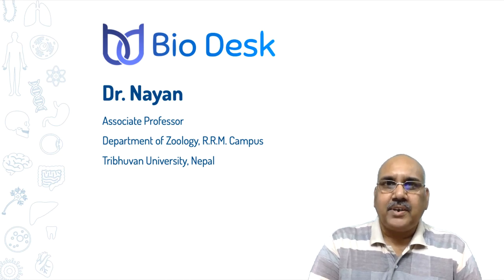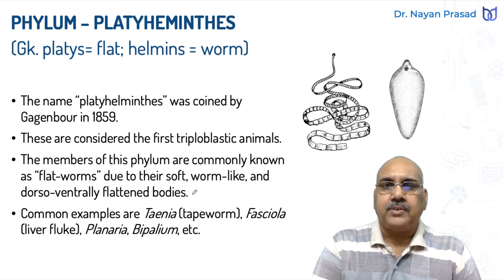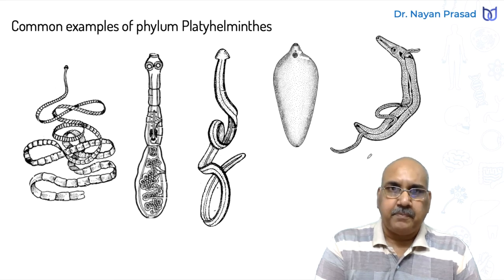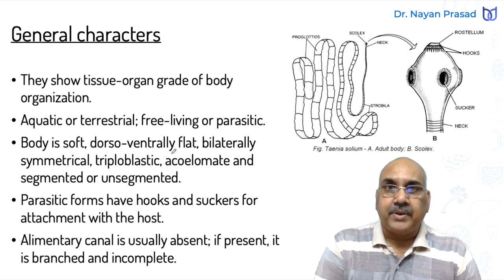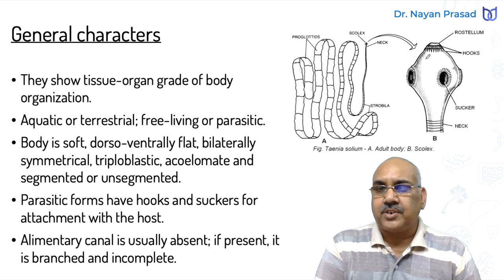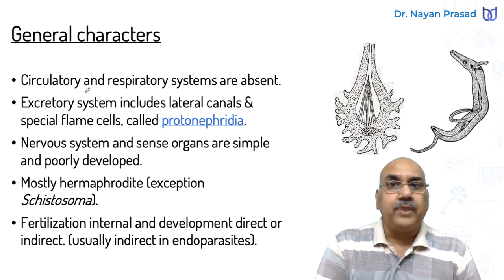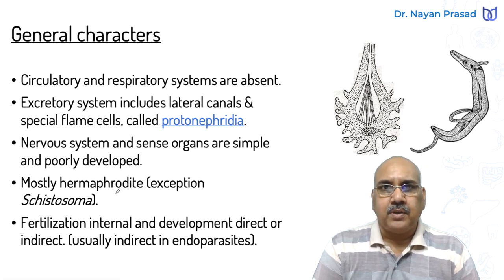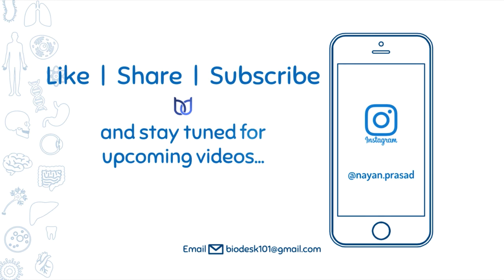Phylum Platyhelminthes - General Characteristics